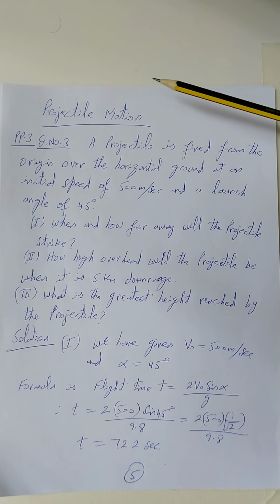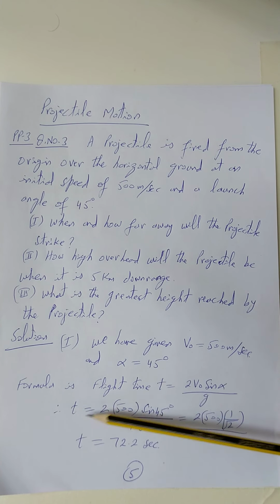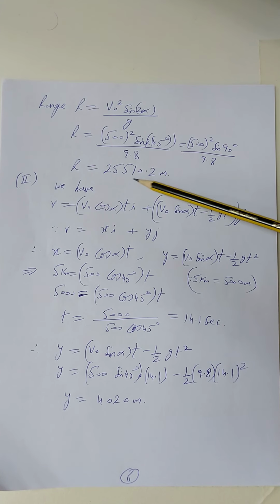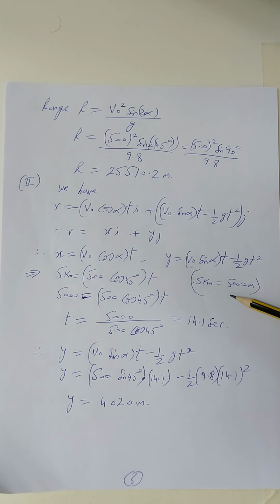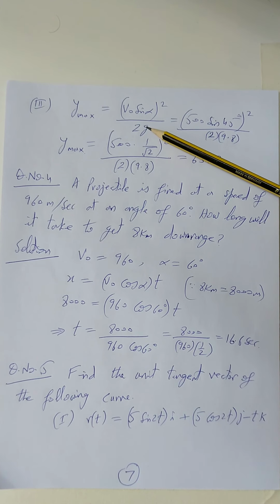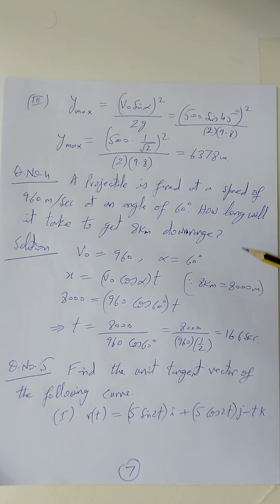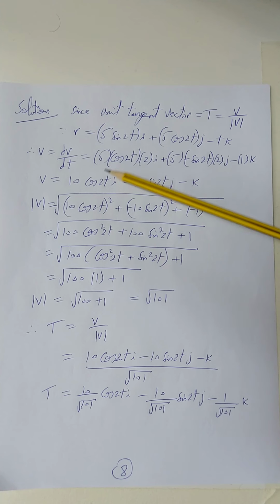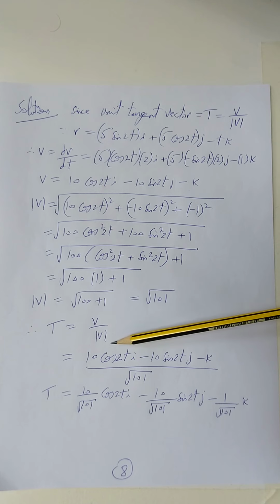MATH 205 Lecture 2( Projectile motion and unit tangent vector)